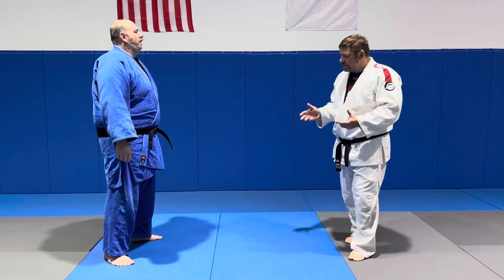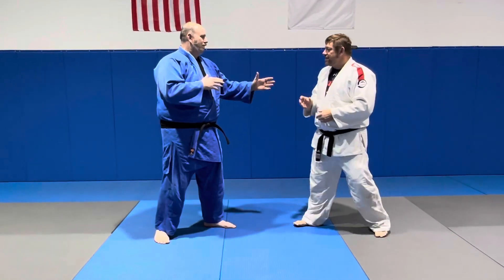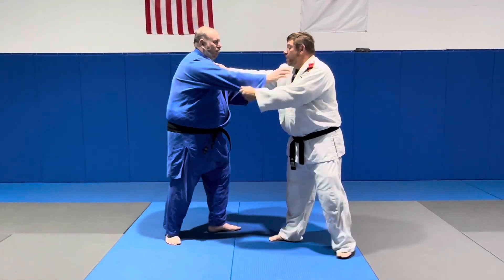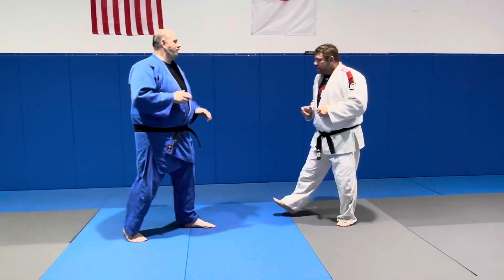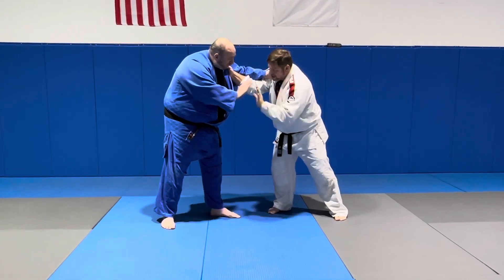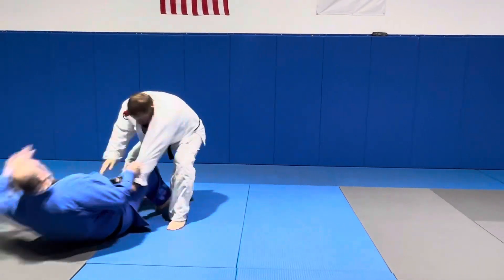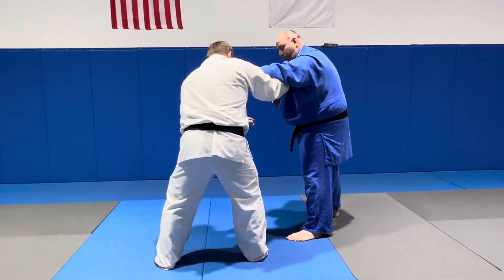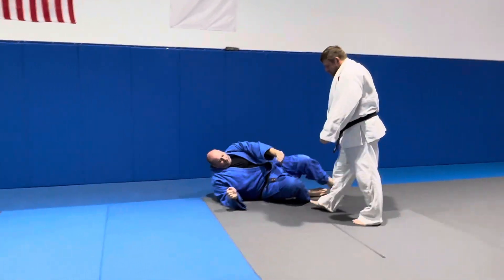Right vs. Left Ouchi Gari #916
Right versus left Ouchi Gari